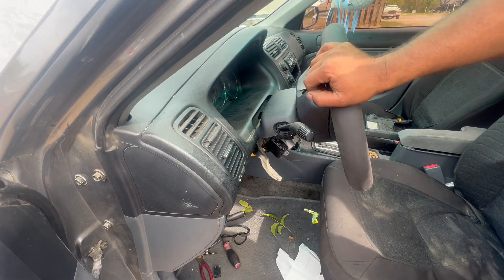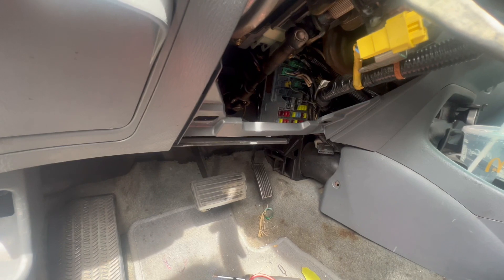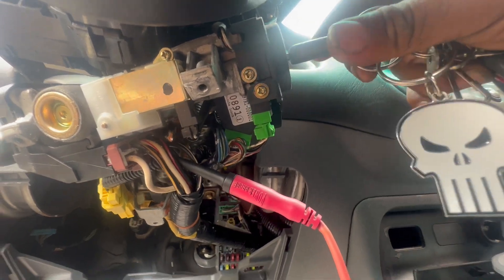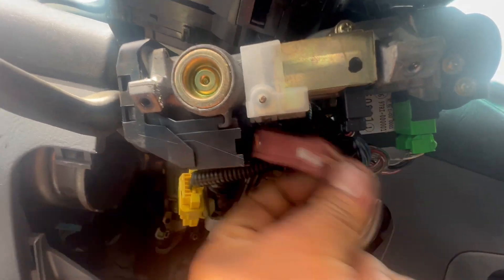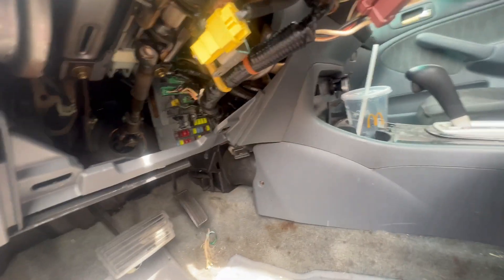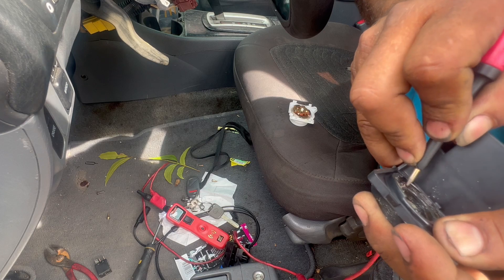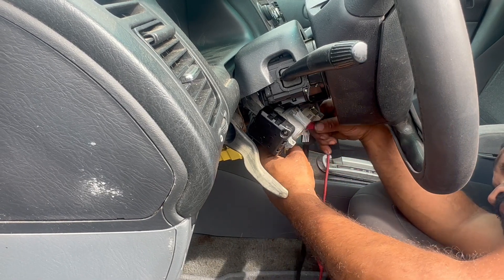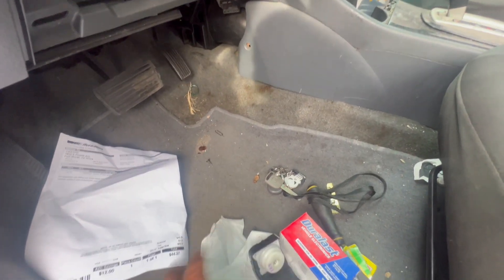Honda civic wont start Weird noise at the fuse box (➡️➡️➡️the fix)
This is a 2004 honda civic. But it will be the same steps for any honda .  Just the wiring will be probably different.     ➡️➡️➡️any question leave here i will do my best to help.    😀😀😀